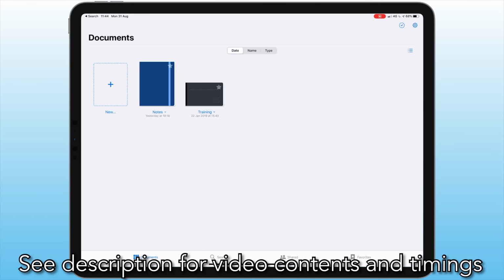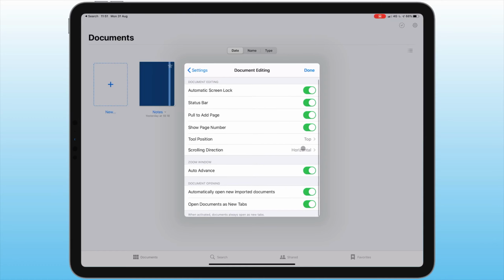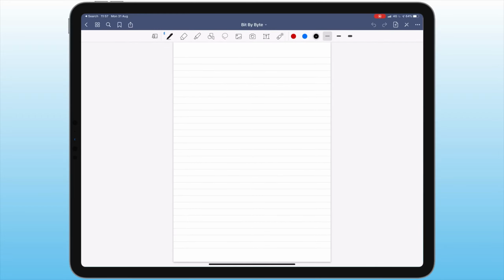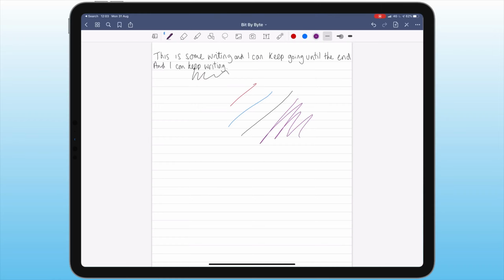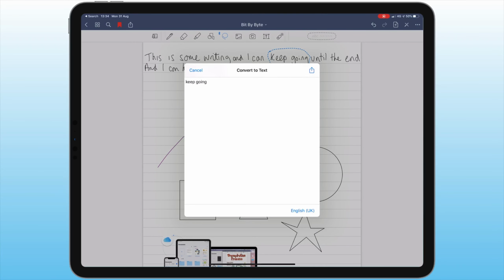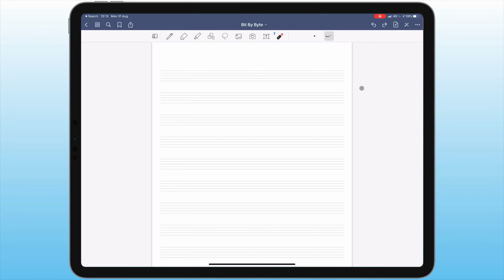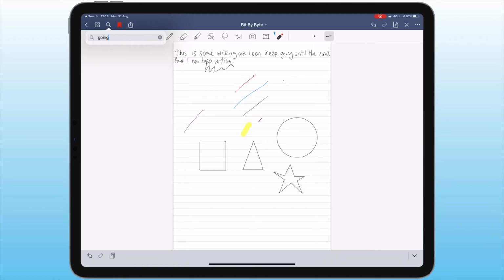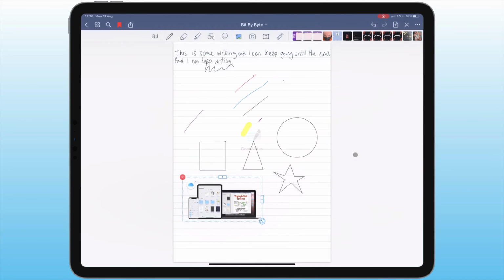GoodNotes 5 for iPad Tutorial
In this video, learn how to use GoodNotes 5, one of the best note taking apps for the iPad. Learn about writing, drawing, creating text, page styles, converting handwriting to text and more!

VIDEO CONTENTS:
0:00-0:36 Intro
0:36-1:45 Home screen: Notebook Gallery/Search/Shared Notebooks/Favourites
1:45-3:35 Defaults: Cover/Paper/Size/Orientation/Importing Templates
3:35-5:20 Settings: Handwriting Recognition/Document Editing/Stylus & Palm Rejection/Email to GoodNotes/Backup
5:20-7:42 Notebook Management/Organising/Folders/Creating a new Notebook
7:42-8:13 User Interface Overview/Hiding the Menu
8:13-11:11 Writing/Zooming
11:11-11:59 Pen Styles/Thickness/Colour
11:59-12:44 Highlighter
12:44-13:46 Eraser and Eraser Settings
13:46-14:44 Smart Shapes
14:44-15:16 Lasso Selection Tool
15:16-15:50 Convert Handwriting to Text
15:50-16:48 Adding Images/Taking Pictures
16:48-17:45 Typing Text/Text Boxes/Editing Text
17:45-18:21 Laser Pointer
18:21-18:36 Undo/Redo
18:36-20:12 Adding: Pages/Images/Scans/Photos/Import
20:12-22:14 Page Organisation: Thumbnails/Favourites/Export/Delete/Outlines
22:14-23:13 Page Management/Settings: Copy/Rotate/Change Template/Go to Page/Clear Page/Scrolling Direction
23:13-23:52 Search
23:52-24:23 Sharing/Collaborating/Exporting (PDF/Image/GoodNotes)/Printing
24:23-25:09 QuickNote
25:09-26:28 Two Notebooks Open at Once (Tabbed or Split View)
26:28-27:24 Importing Images with Drag and Drop
27:24-28:13 End